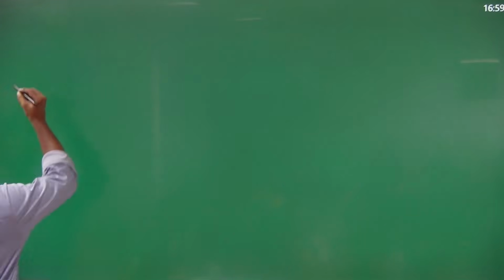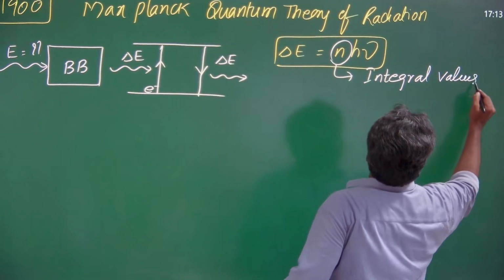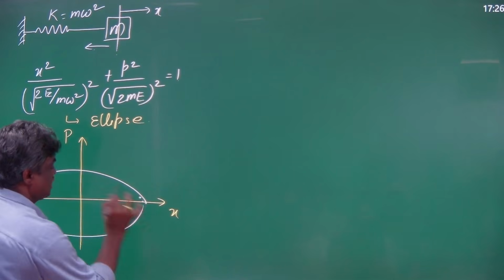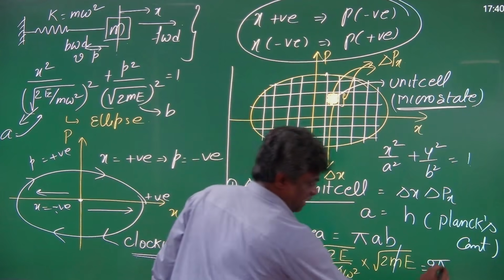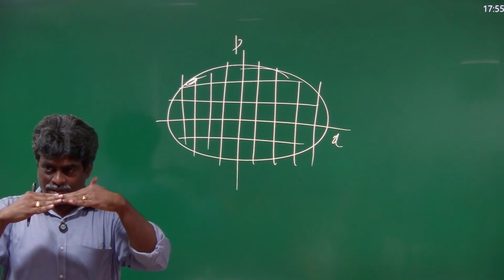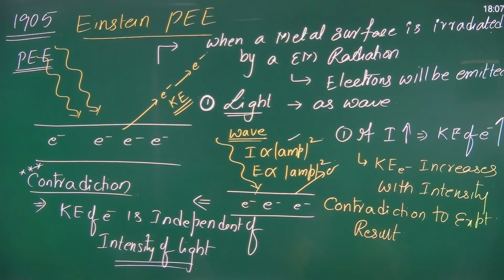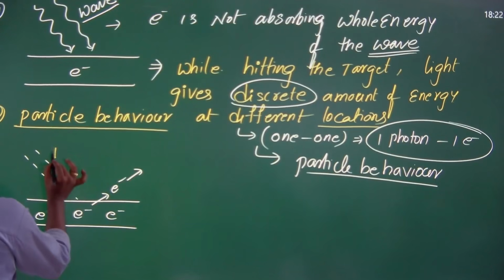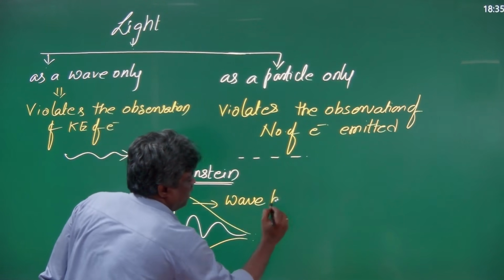Introduction to Quantum Mechanics | Classical Physics vs. Quantum Theory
In this video, we dive into the foundations of Quantum Mechanics, starting from the end of the 19th century when Classical Physics faced its biggest challenges. We explore the transition from the dynamics of matter and electromagnetic theory to the revolutionary concepts of the microscopic world.

Key topics covered:

The limits of Classical Mechanics and Thermodynamics.
The relationship between Matter and Radiation.
Two major problems that led to the birth of Quantum Theory.
An overview of the microscopic vs. macroscopic world.
Whether you're a physics student or just curious about how the universe works at a fundamental level, this lesson breaks down complex theories into easy-to-understand concepts.